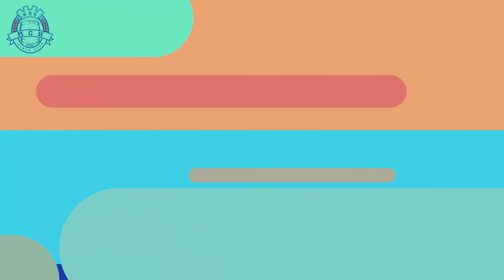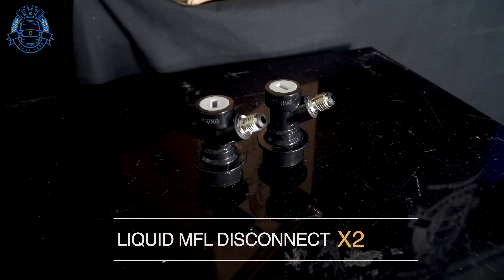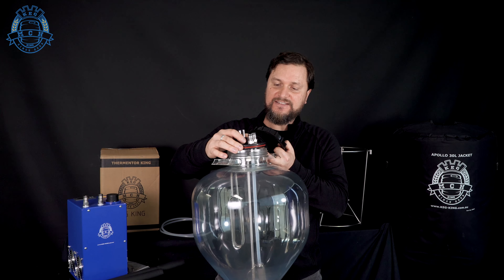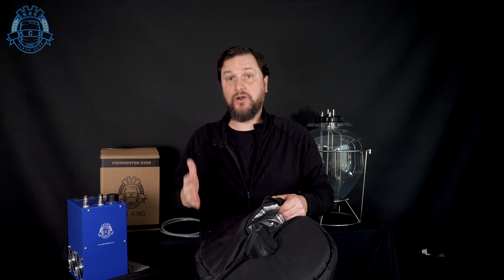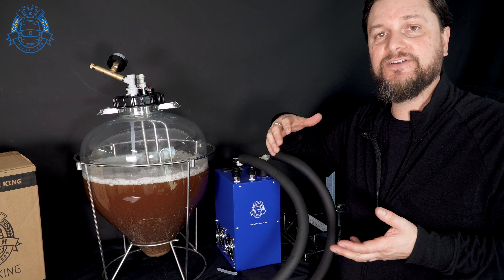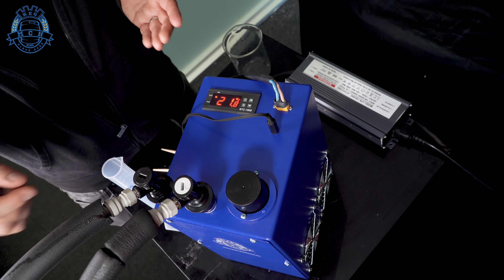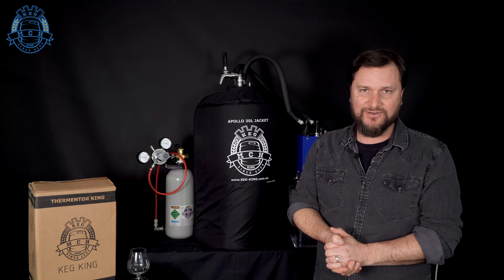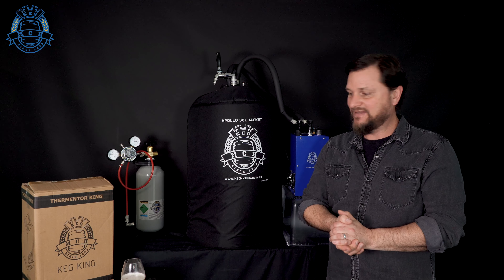Thermentor King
When you want to control your fermentation temperatures or your serving temperatures but you don’t have room for a fridge, you need Thermentor King.

Thermentor King is perfect for apartment brewers short on brewery space. Brewers will get heating and cooling all bundled in a product that’s about the size of a shoebox.

Powerful enough to lift temps for warm fermentations with Kveik yeasts or chill your beer 20 to 25C from moderate ambient temps using just a small shot of glycol mixed with water.

Plus, Thermentor King runs off a simple 12V power pack so it will work in caravans, boats and more.

Check out this video on how to set up and use this incredible new game changer of a product. Watch as we warm ferment an IPA, cold crash, carbonate and serve all with temperature control provided by Thermentor King.

At long last, the wait is over for a temp control device that doesn’t rely on a bulky fridge.

Thermentor King is now available!